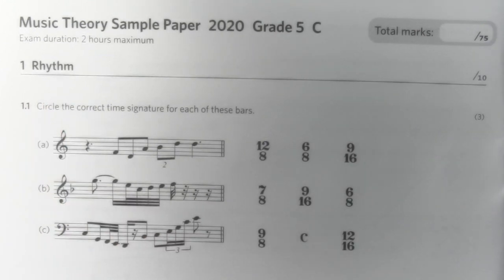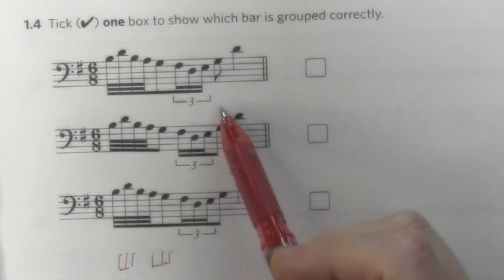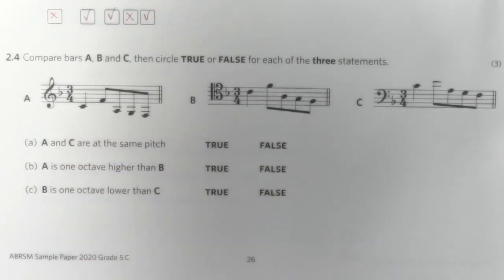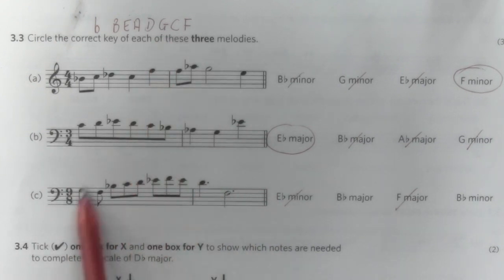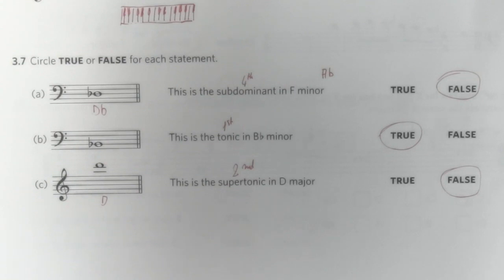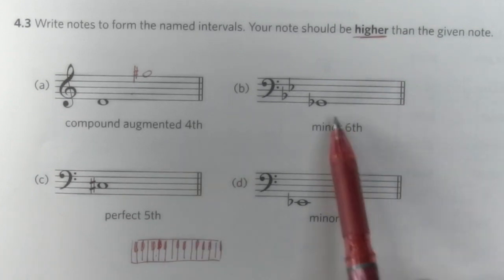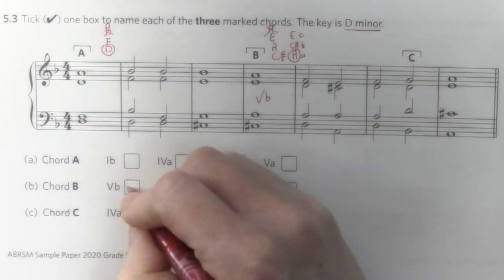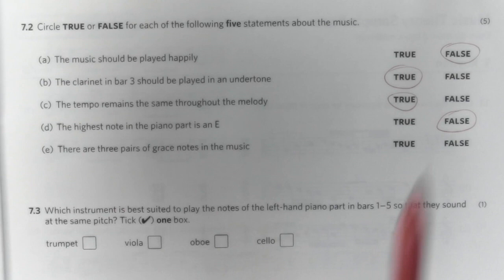C Paper Grade 5 2020 | ABRSM | ANSWERED and EXPLAINED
The C paper from ‘Music Theory Sample Papers 2020’ by ABRSM is answered and explained here.

0:00 Introduction and Section 1
18:23 Section 2
27:58 Section 3
52:51 Section 4
1:06:14 Section 5
1:16:45 Section 6
1:23:29 Section 7